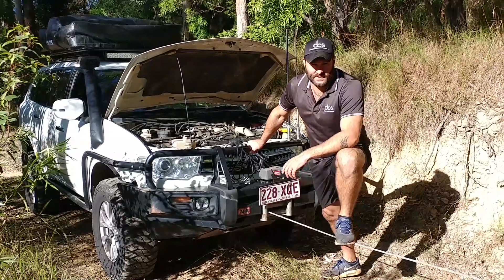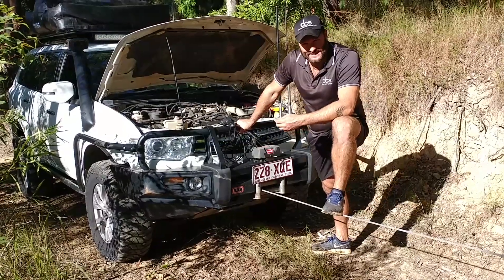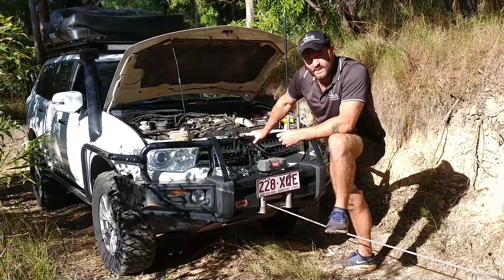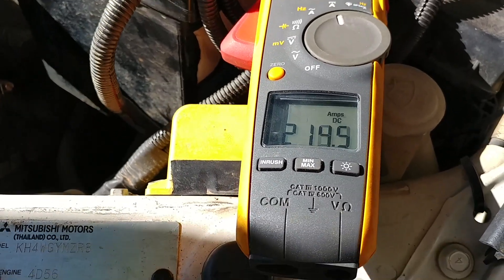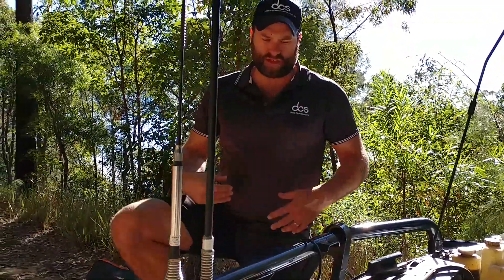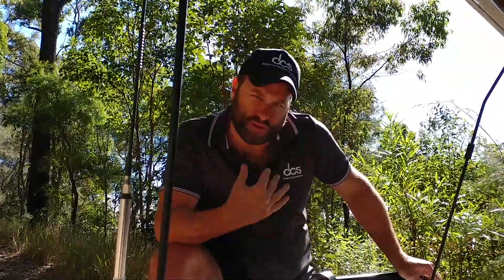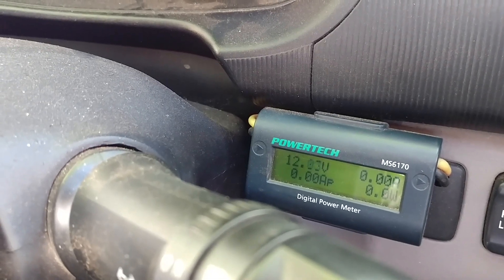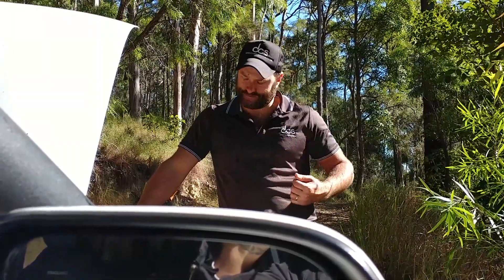DCS batteries 12V winching test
what you need to know when winching using DCS 12V LFP batteries.